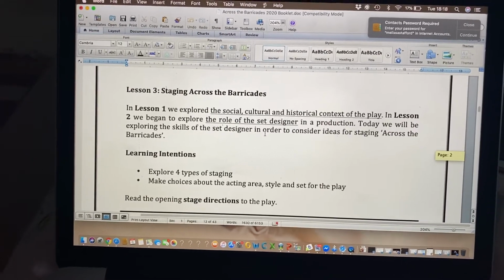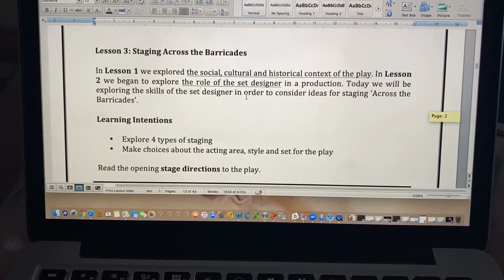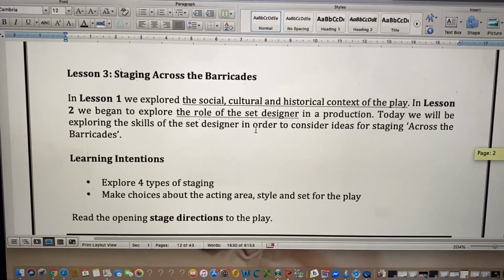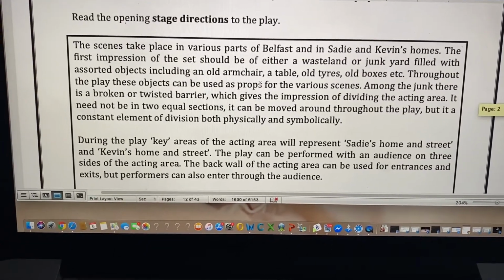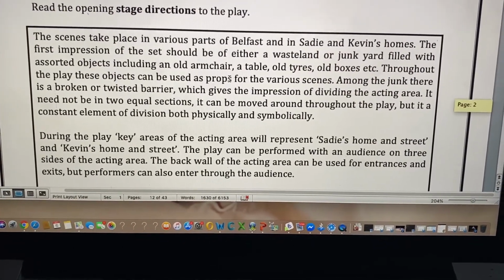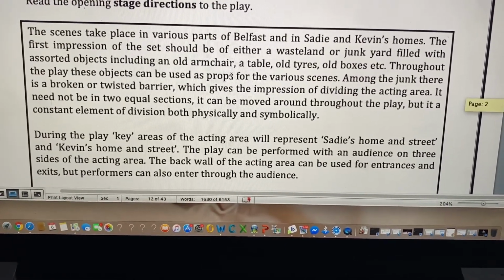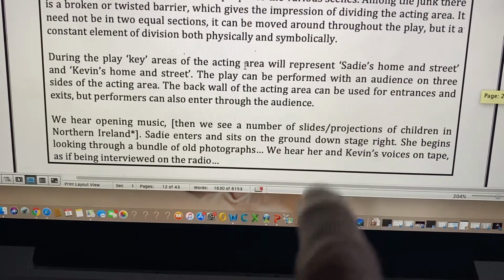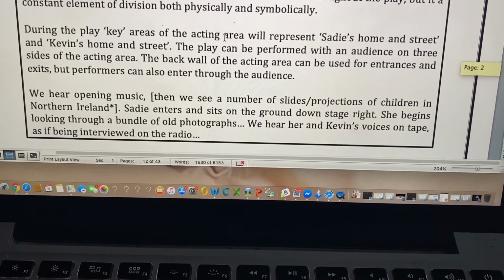Year 9 Staging the Play Part 1